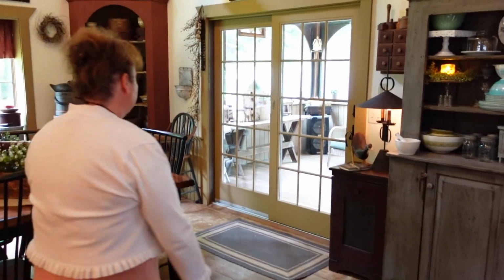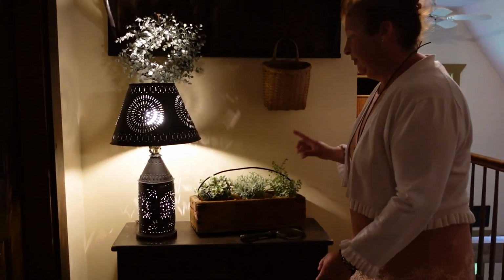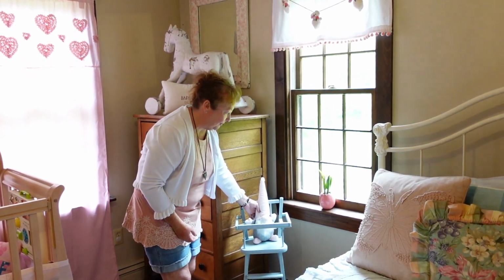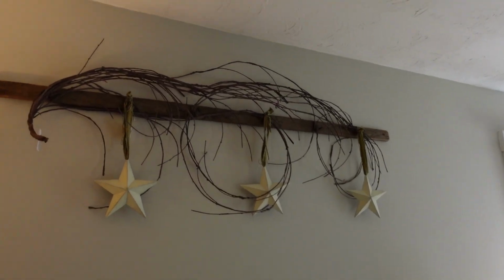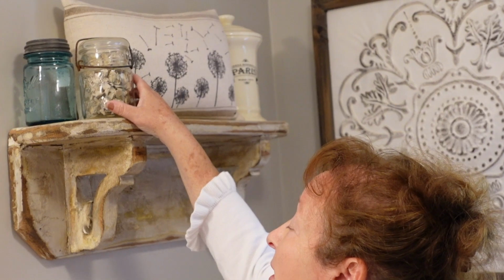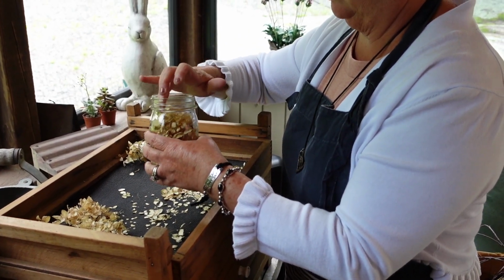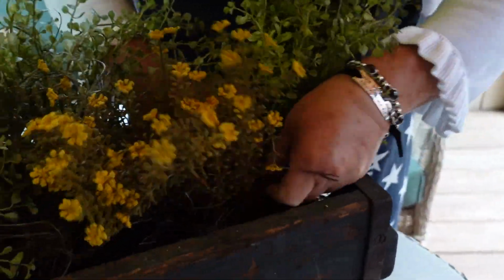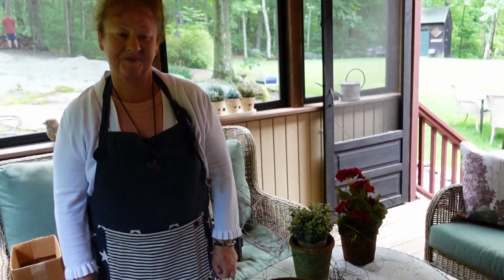Saltbox Summer Home Tour Part 2/Lainey's House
Join Anne and Lainey for Part 2 of Lainey's 2021 Americana Primitive Farmhouse Summer Home Tour. Enjoy tips and tricks for decorating and some great DIY's that you can try right now to get the look of Lainey's house! In this video we enjoy the bedroom, nursery, porch and 3 DIY's. Lainey's home was featured in the Fall 2020 Issue of A Primitive Place magazine.

Shop Lainey's Home... Items can be found at Country Bumpkins of Mendon